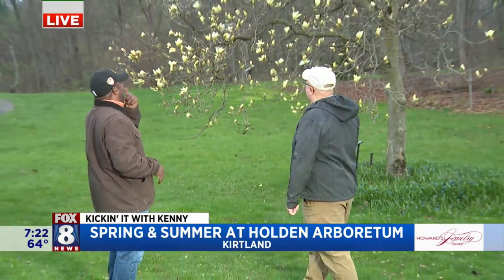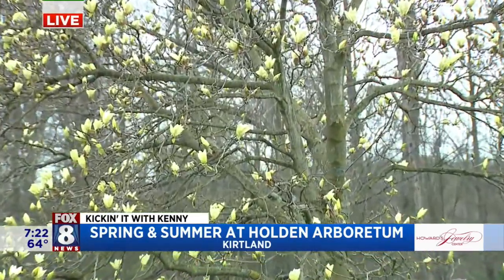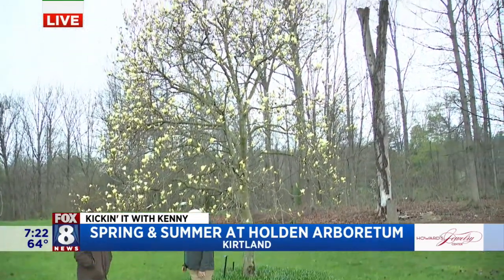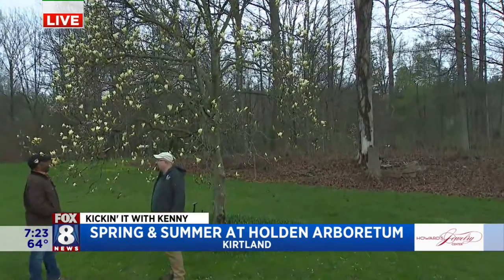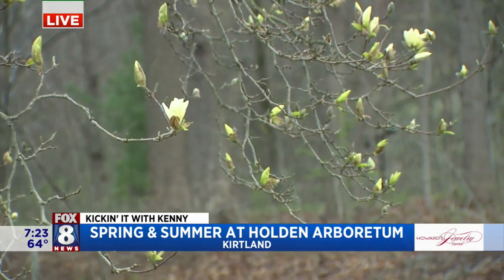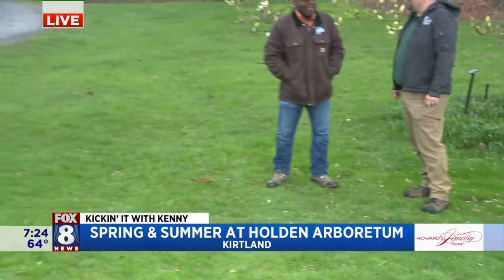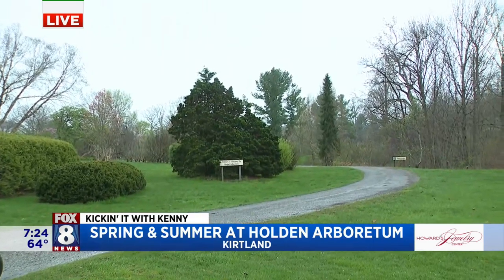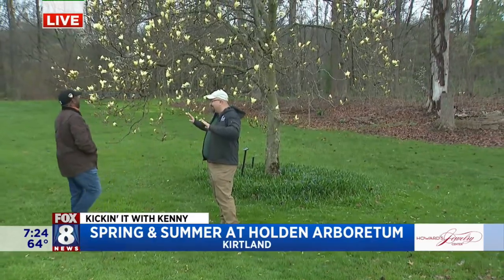Kenny checks out what's poppin' at the Holden Arboretum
Lots of things are poppin' at the Holden Arboretum in Kirtland. Fox 8's Kenny Crumpton spends the morning with a Holden horticulturalist to learn more.